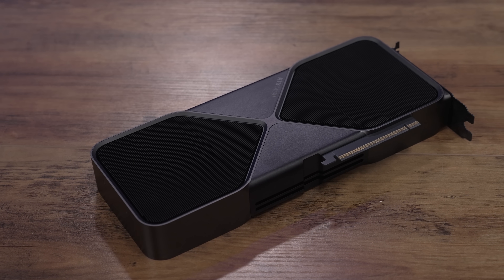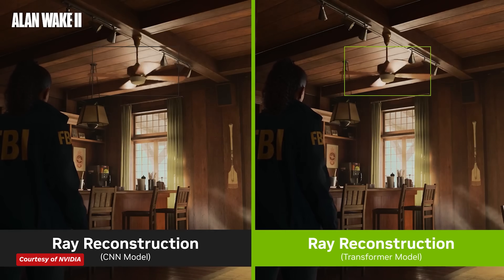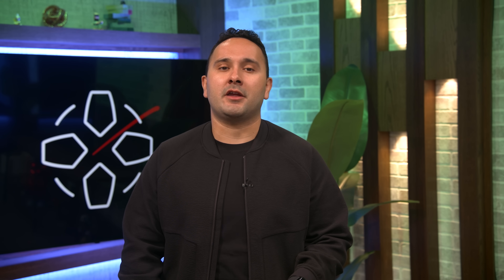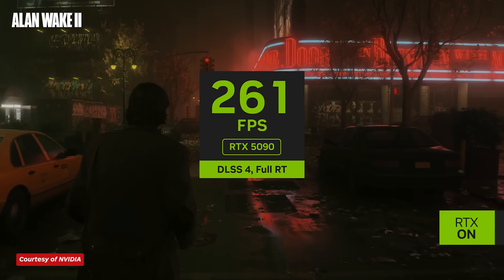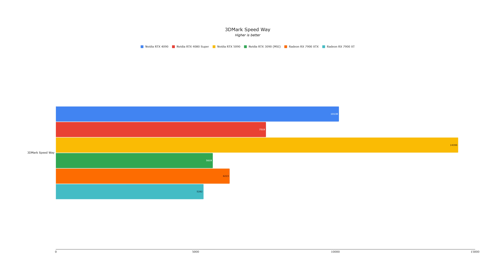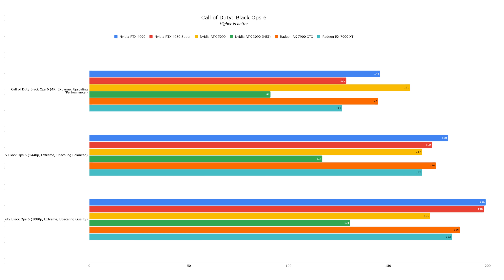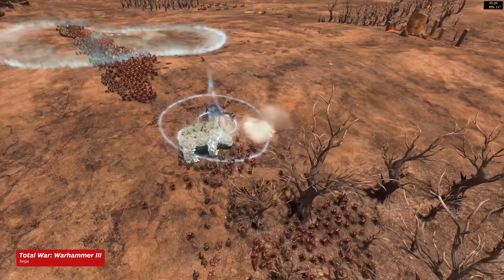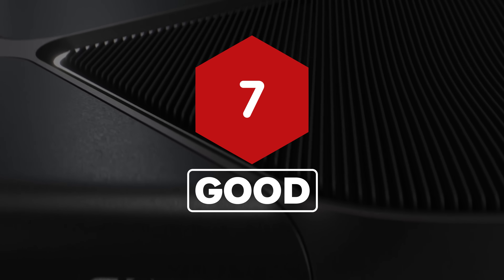Nvidia GeForce RTX 5090 Review: Nvidia's Next-Gen Beast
Watch our Nvidia GeForce RTX 5090 review! The RTX 5090 has officially taken the performance crown from the RTX 4090, but with less force than previous generations. When it comes to traditional non-AI gaming performance, the RTX 5090 provides one of the smallest generational uplifts in recent memory. However, in games that support it, DLSS 4 really does deliver huge performance gains – you just have to make your peace with the fact that 75% of the frames are generated with AI.